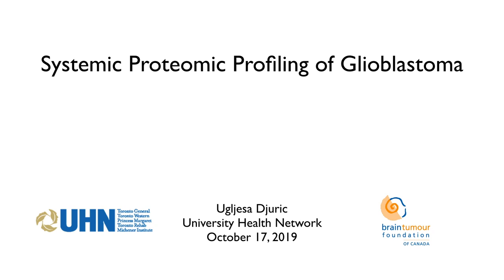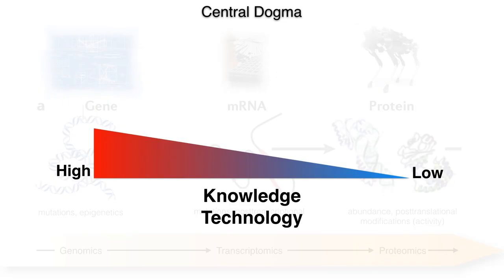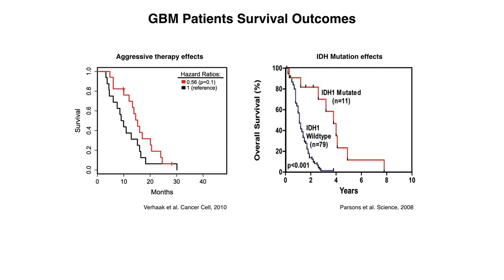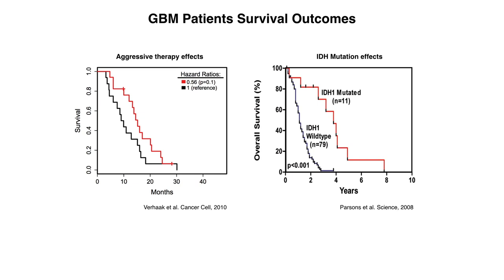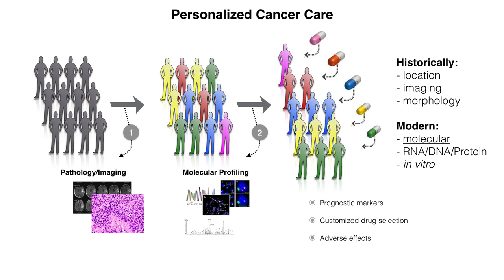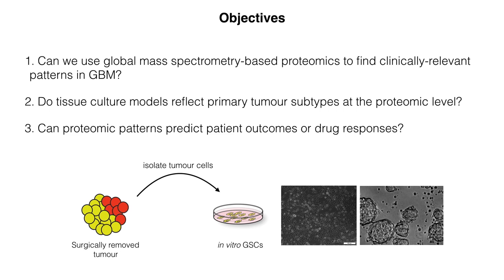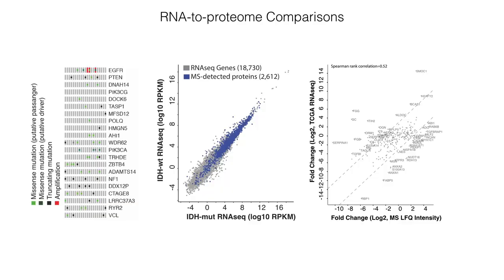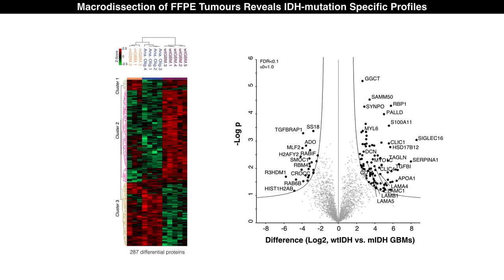Glioblastoma at the Protein Level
Join us this week as we learn about GBM at the protein level! Be briefed on different tumor types, and the role protein expression plays in cancer development.